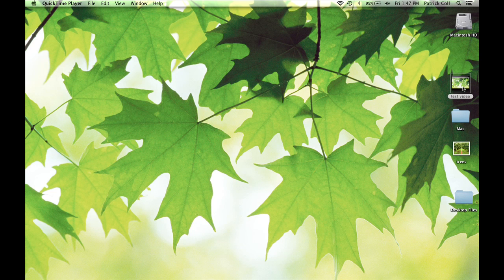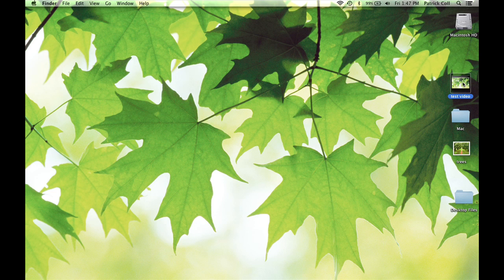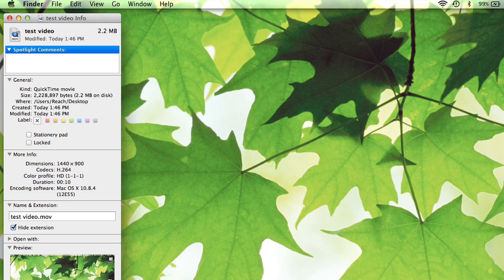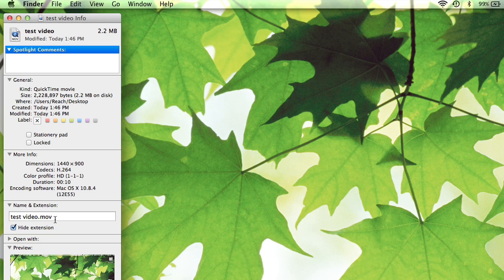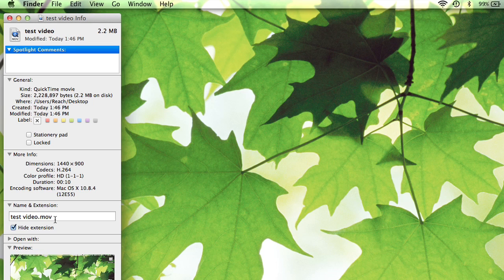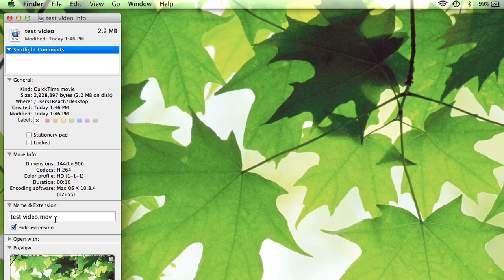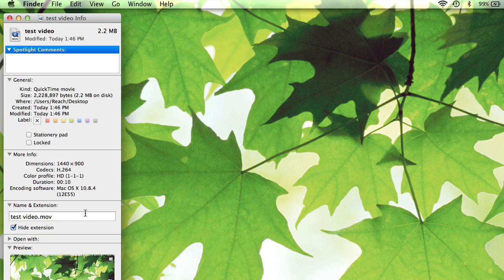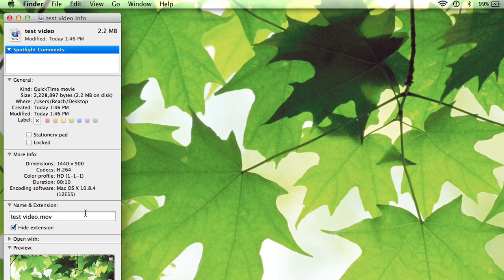Video File Formats That Are Compatible With Windows & Apple : Macs & Apple Computers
Video file formats that are compatible with Mac and PC include the .mov file, among others. Find out about video file formats that are compatible with Mac and PC with help from an expert who is proficient with all Apple products and able to provide OS/iOS instruction and troubleshooting in this free video clip.